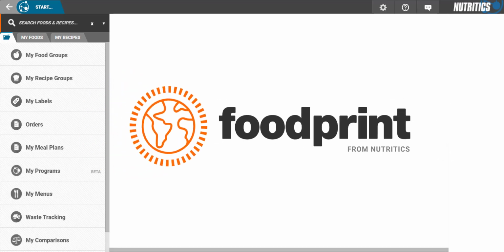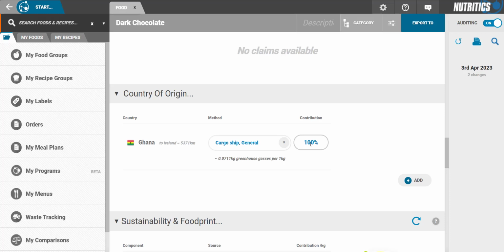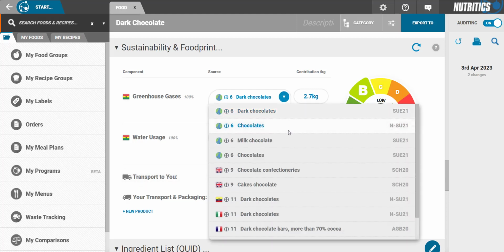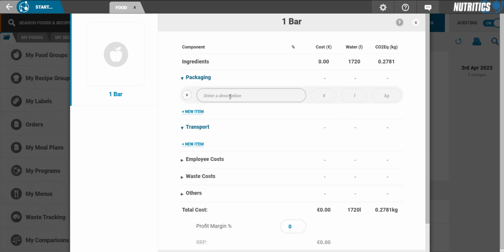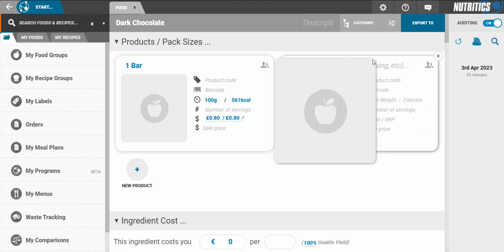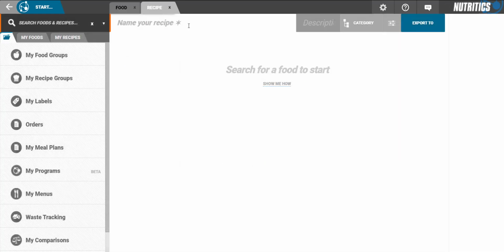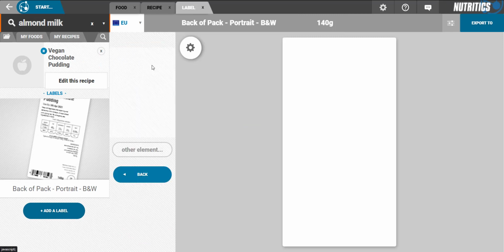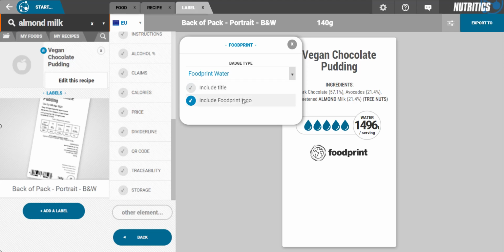Nutritics Tutorials - Foodprint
An overview of Foodprint within Nutritics.

Foodprint is used to calculate CO2 equivalents produced from production, processing, storage/preservation, packaging, transport methods and cooking methods on both foods and recipes.

0:24 - Calculating A Food’s Carbon Footprint
5:25 - Calculating A Recipe’s Carbon Footprint
7:07 - Adding a Foodprint Badge to Labels